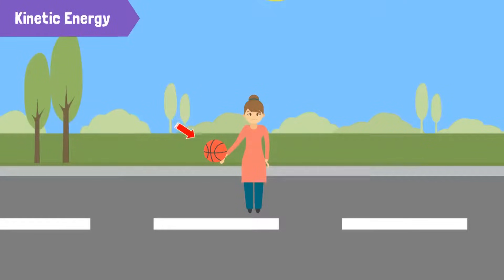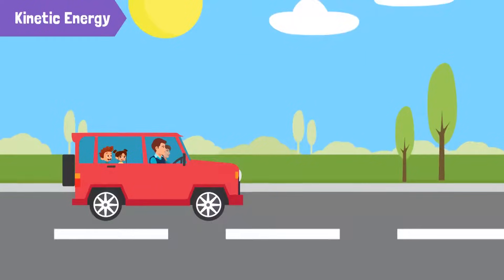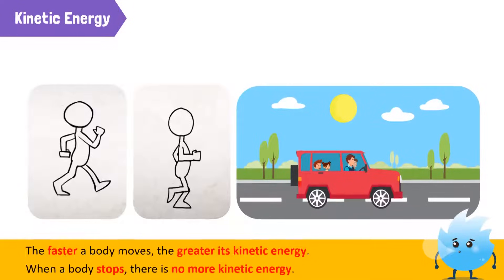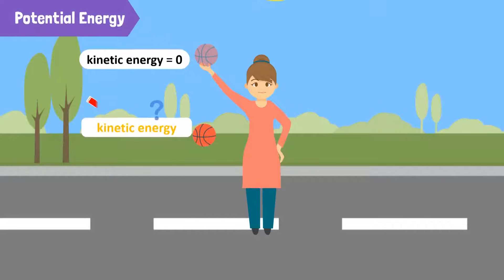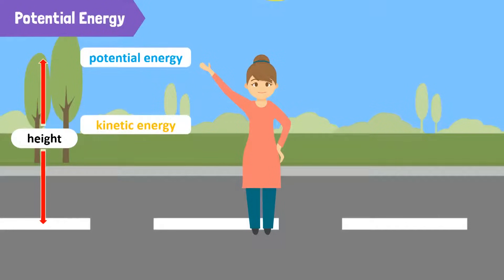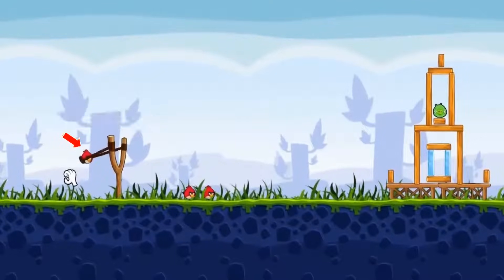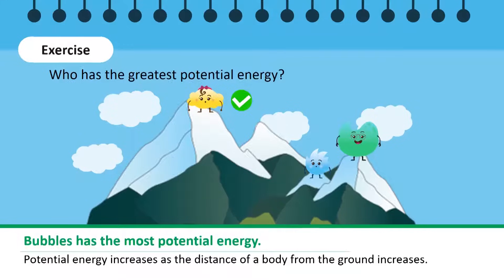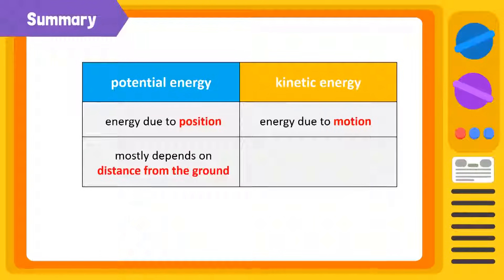The Difference Between Kinetic and Potential Energy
"Energy is the ability of a body to work.
There are various forms of energy. Some of them are heat energy, light energy, electrical energy, chemical energy, sound energy, mechanical energy, potential energy, kinetic energy, and nuclear energy."